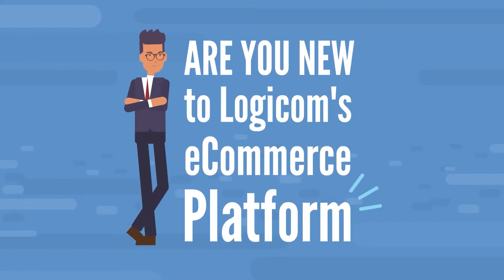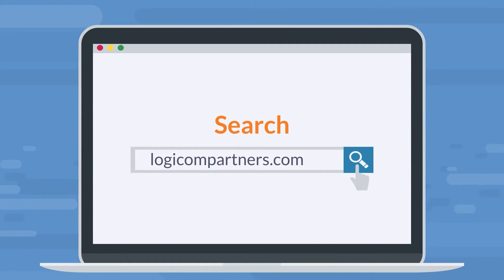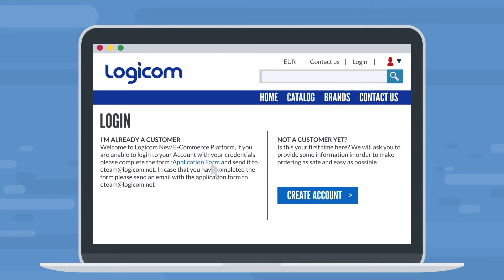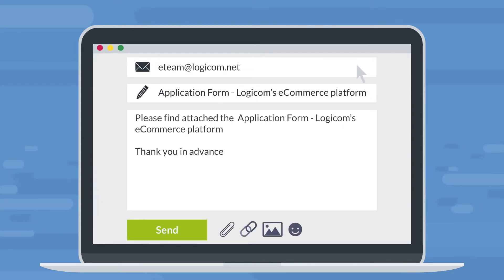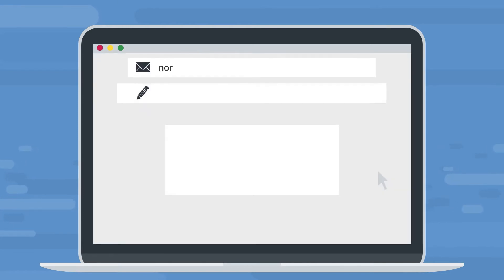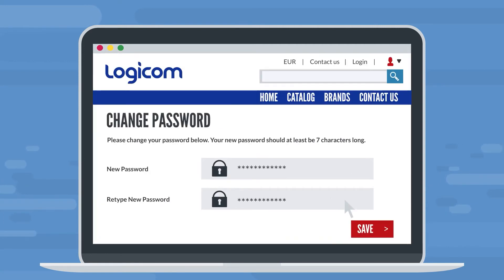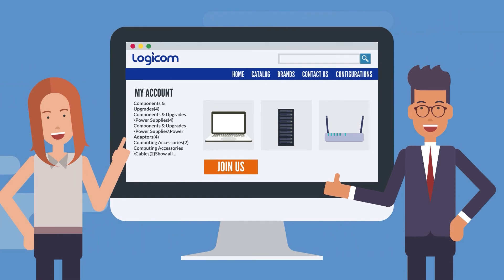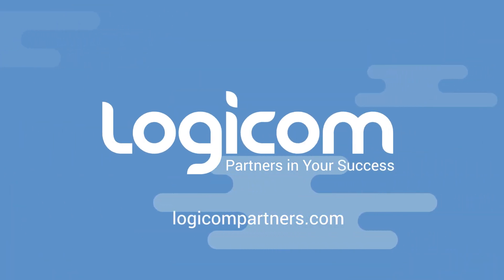Logicom eCommerce Platform - How to Register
Are you new to Logicom’s eCommerce platform?

Create an account today, and take advantage of the vast array of features that save you time and energy by purchasing online.

Learn how to navigate your Logicom eCommerce Platform, with simple video tutorials. We made it easy for you!